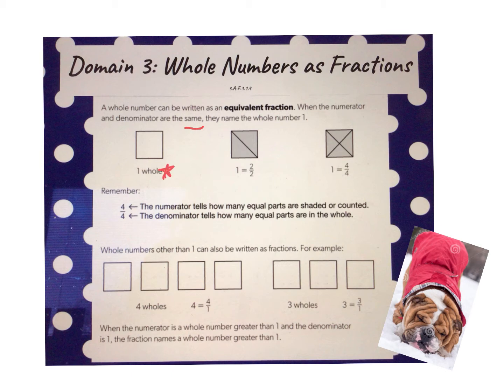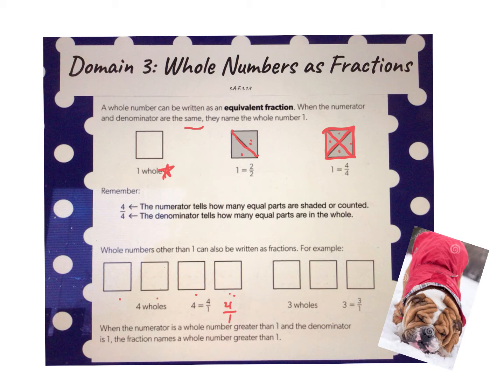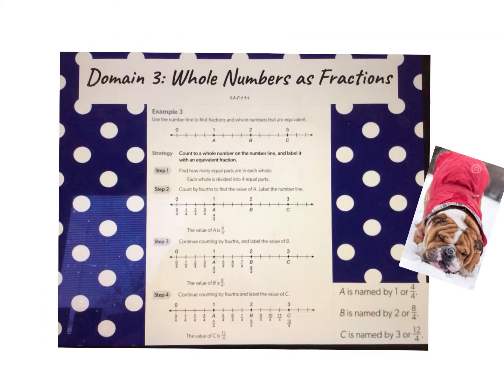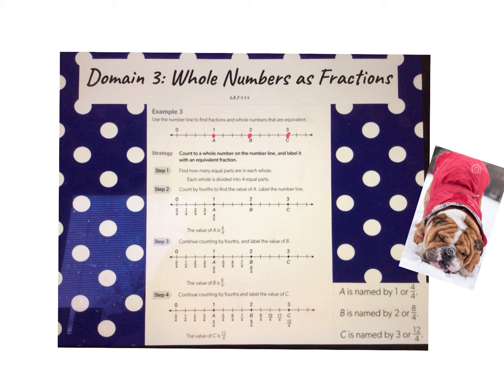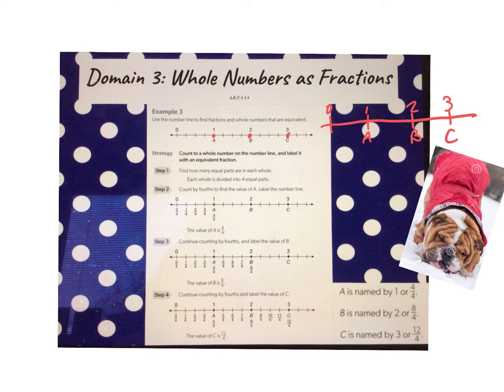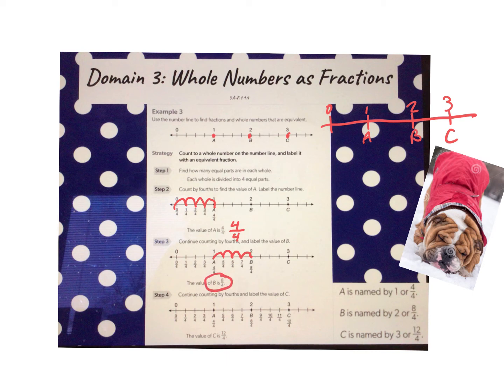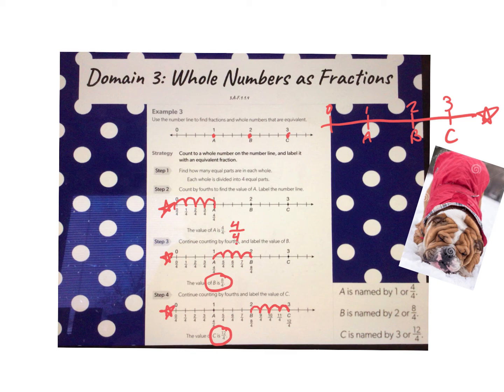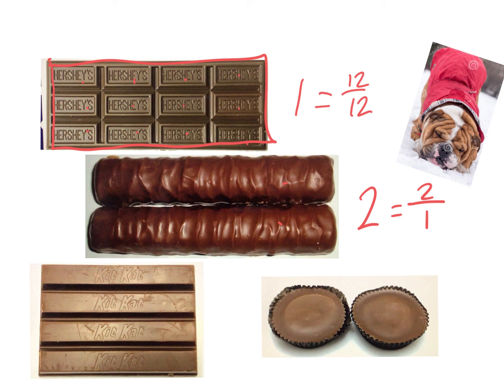Whole Numbers as Fractions ~ Day 2.mp4